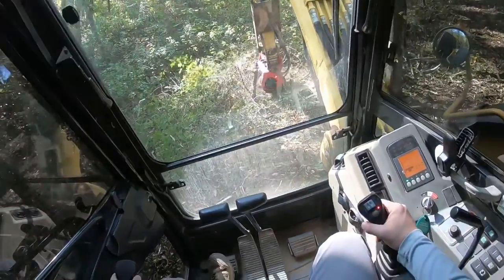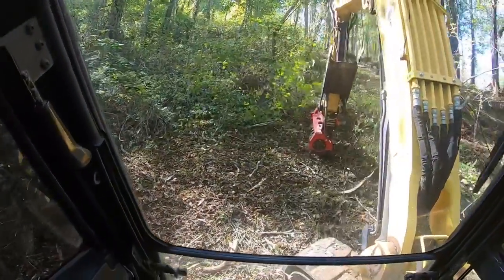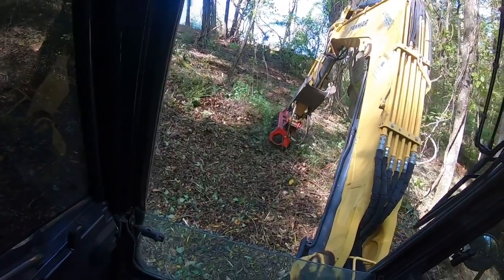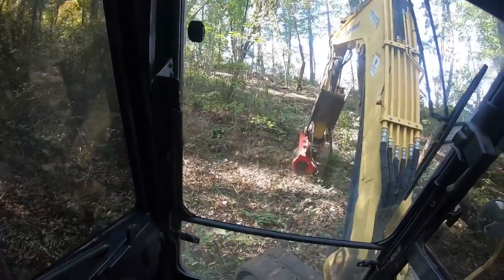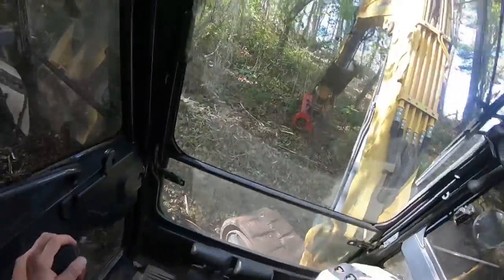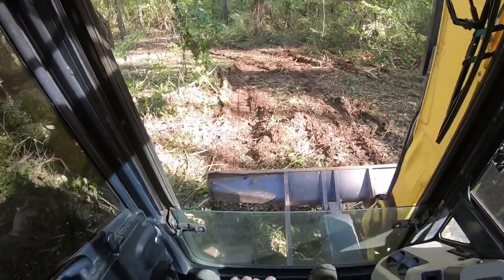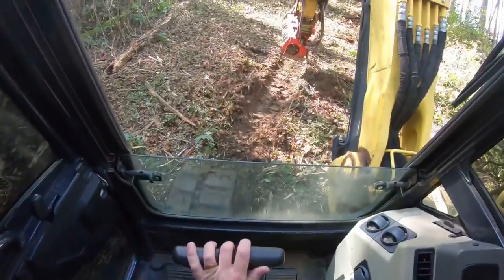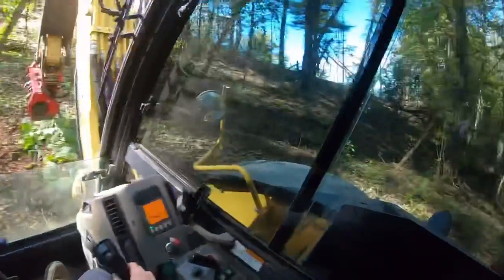How To Work Steep Ground With An Excavator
Demonstrating and instruction on how I work and operate my Yanmar vio 80 on steeper mountain terrain.